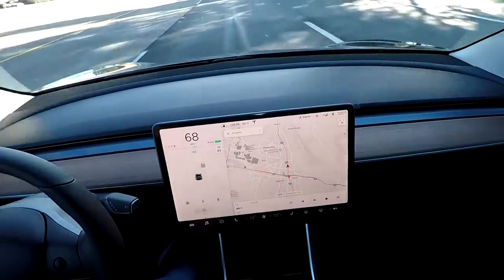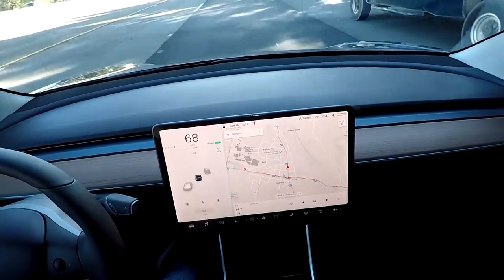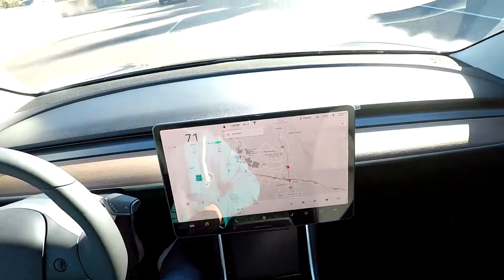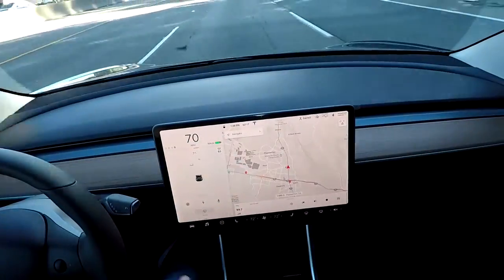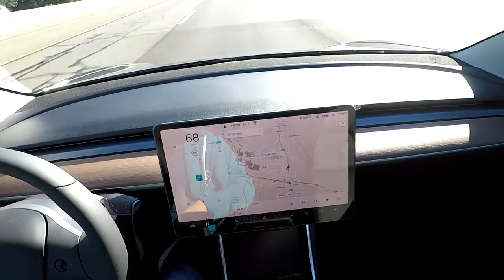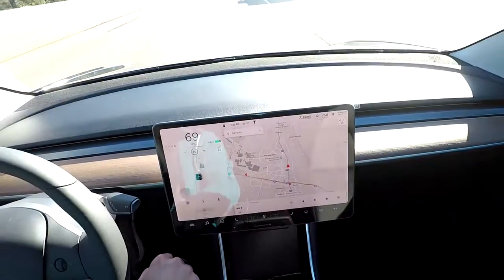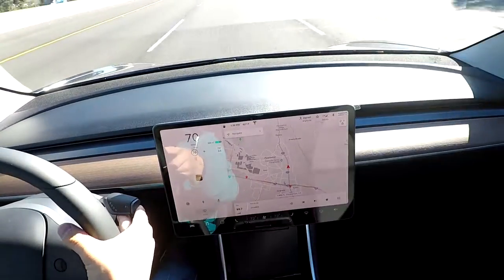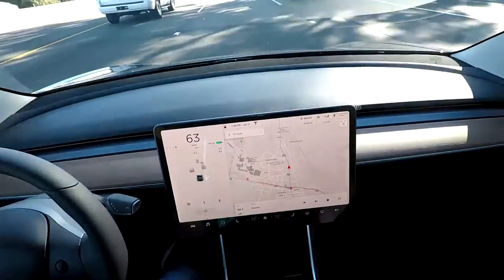Tesla Model 3 How To Set Cruise Control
In this video, learn how to set cruise control on your non EAP (autopilot) Model 3.  It’s pretty easy, but a little different than your standard ICE car.

Model 3 Jack Pads

Tutorial done on version: 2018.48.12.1 d6999f5

Hello!  My name is Darrell.  I'm just a regular guy who likes editing and uploading videos to Youtube!  I really like teaching people how to do any and everything I have experience doing.  I talk quite a bit about the rideshare game (Uber and Lyft), so if you’re interested in tips and strategy in that community, I’m here for you!   I also talk about my Tesla Model 3, so if you’re interested in talking EV vehicles, I'd love to chat!  In addition, I do product reviews and travel documentaries when the opportunity arises.  So if you're interested in any of these things, welcome!